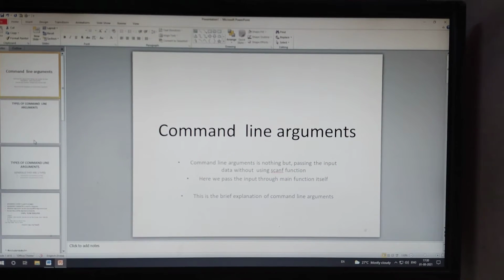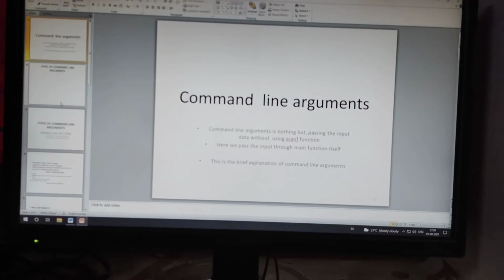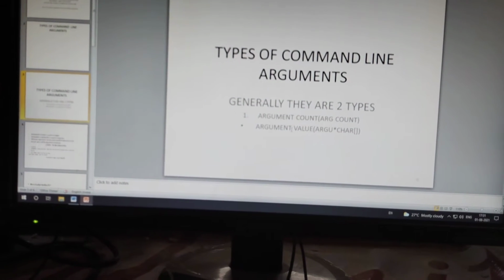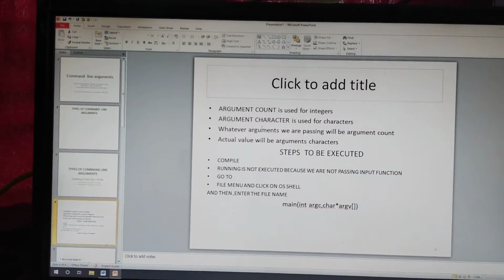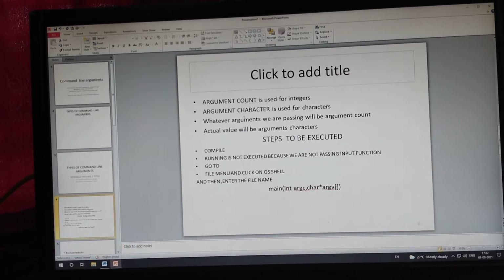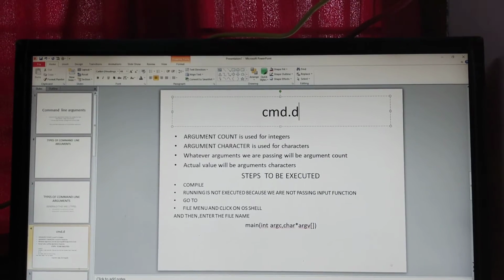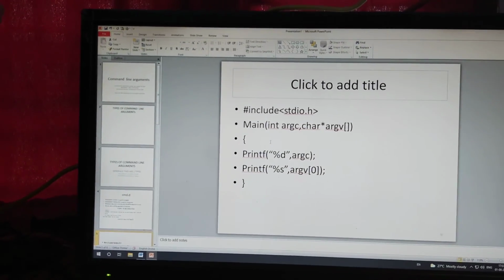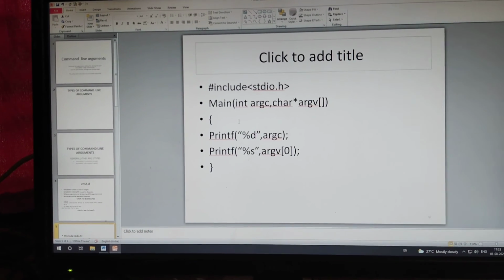command line arguments clear explanation .This will help you in understanding the concept clearly